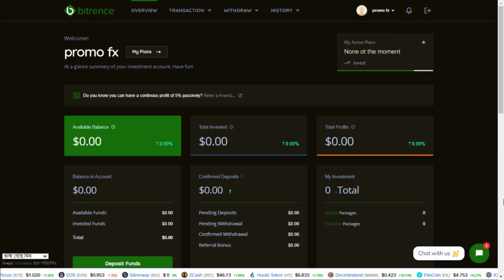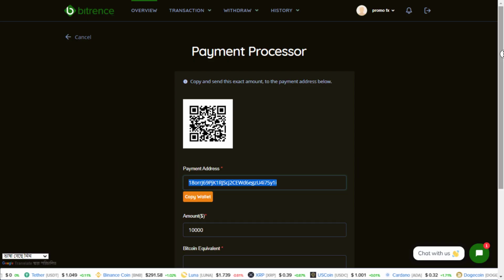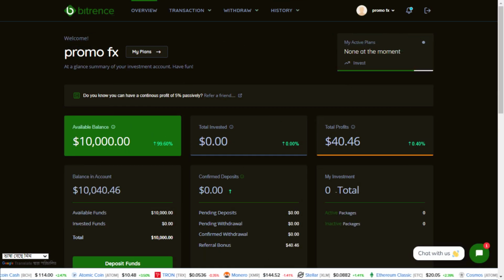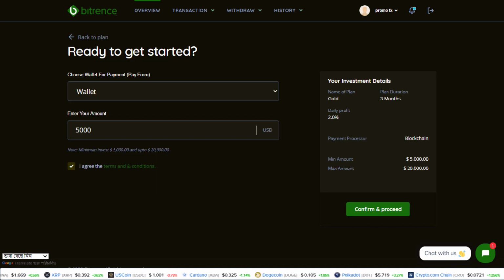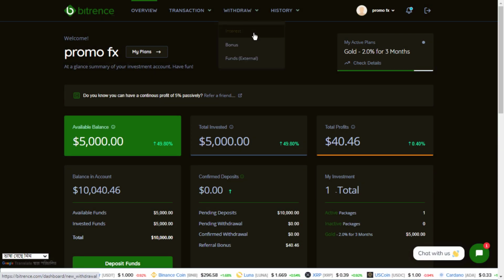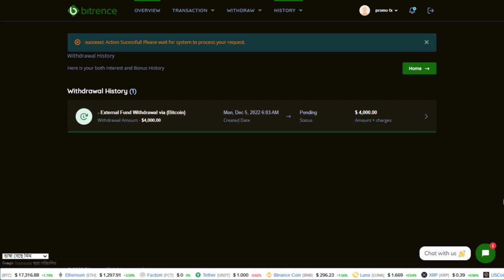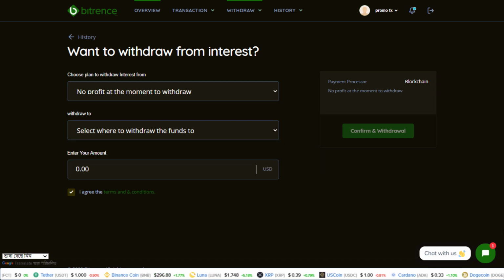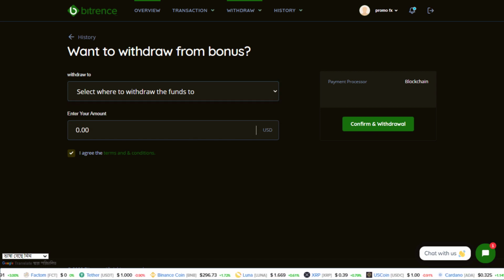Website recording video Ads.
Welcome To My

| Screen Recording Video | Website Screencast | Apps Vertical Screen recording Ads | - (How it works) promo/ tutorial screen capture step by step process ads.